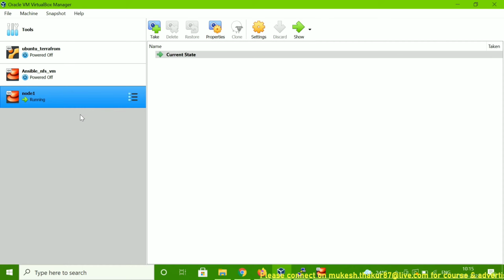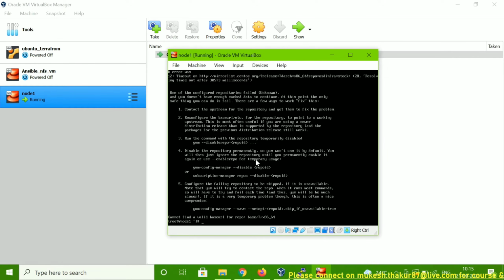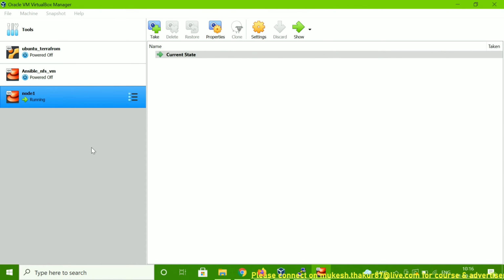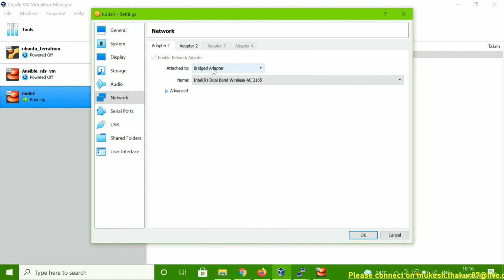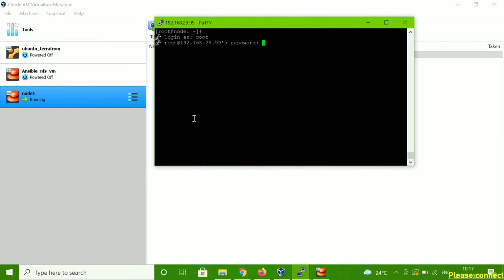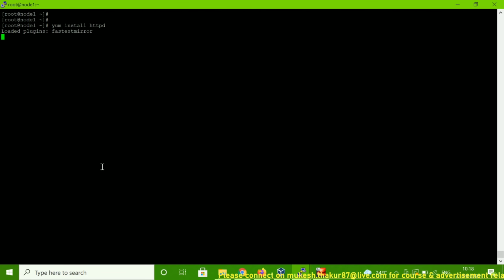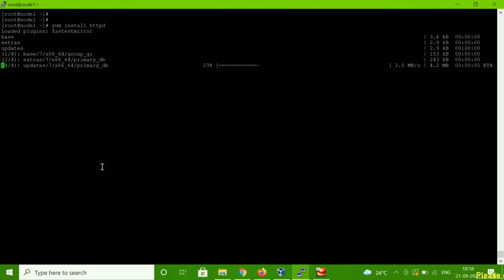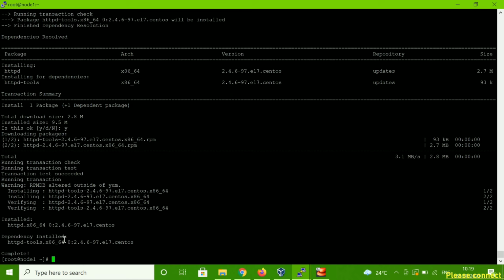How to Fix could not resolve hosts in Centos Redhat Ubuntu | Error 14 curl#6 cloud not resolve host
In this video, you can learn how to resolve the "cannot find a valid baseurl for repo" error by following simple steps

14: curl#6 - "cloud not resolve host: mirrorlist.centos.org; unknown error"

Could not retrieve mirrorlist httpd:// error was
12: timeout

How to assign static IP address in Linux|How to change Hostname in Linux

IP Addressing explanation step by step| Easiest way to learn IP address in Youtube| Part 2
IP Addressing explanation step by step| Easiest way to learn IP address in Youtube| Part 3